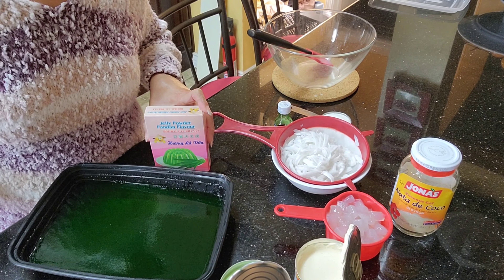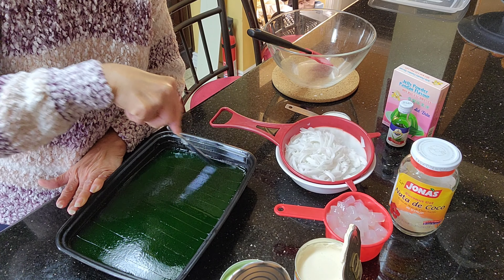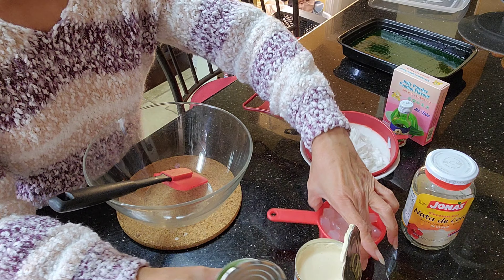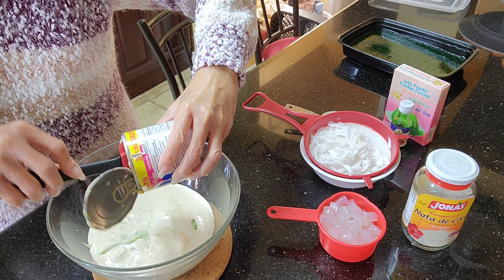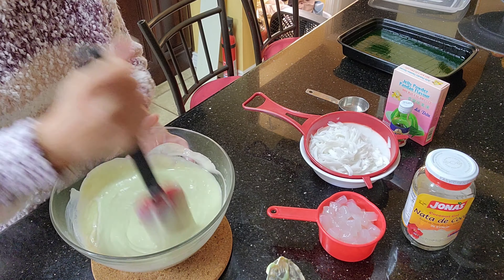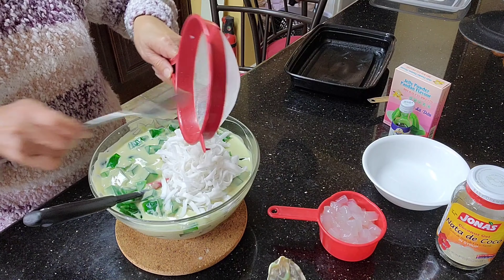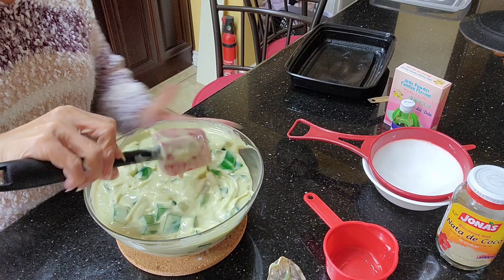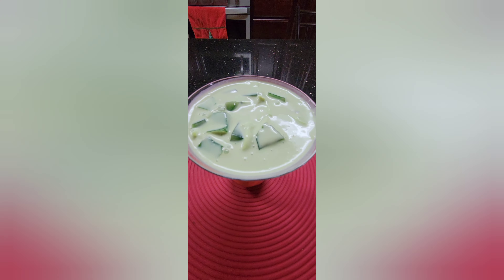Creamy and Delicious BUKO PANDAN with Nata de coco.